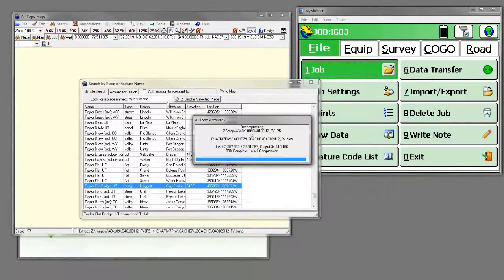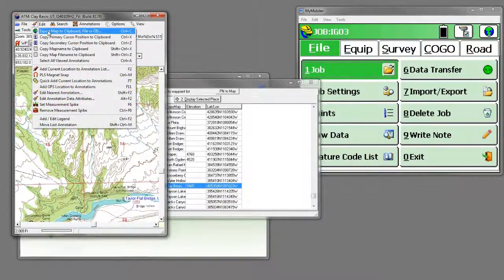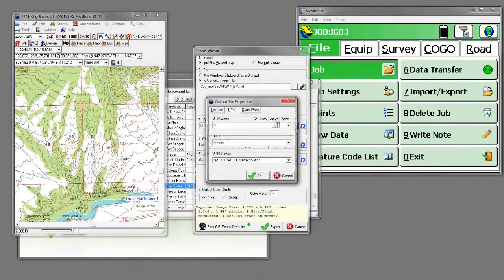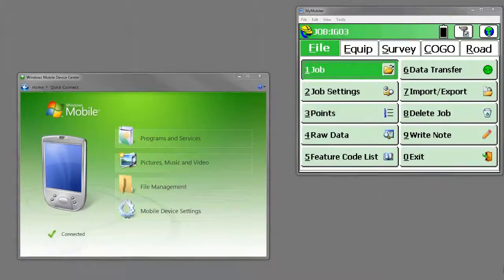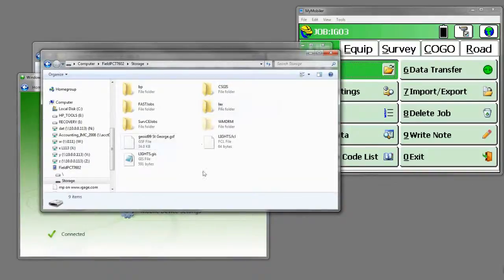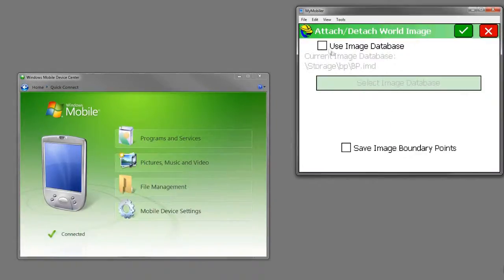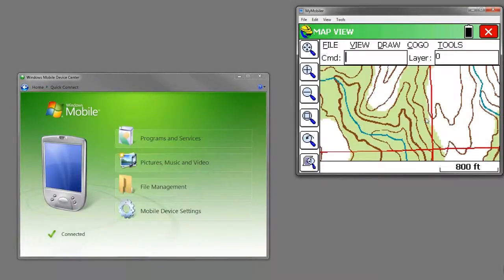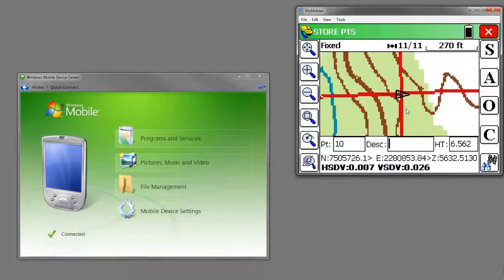SurvCE: Adding Raster Background Maps (rB)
Cut out a section of a USGS topographic map to use as a background image in Carlson SurvCE using 'All Topo Maps'.